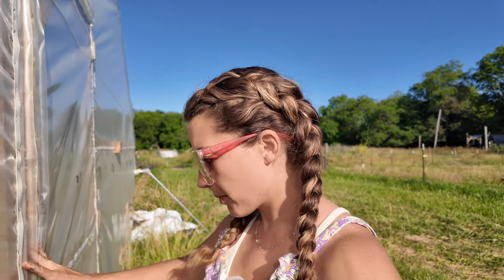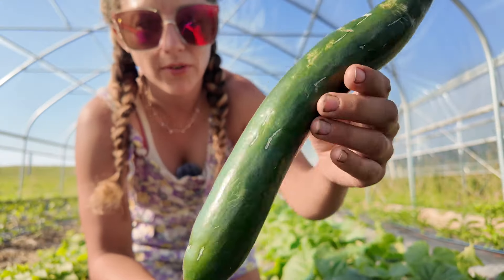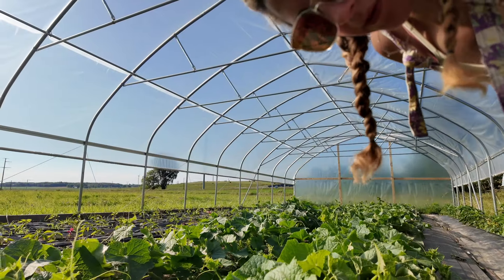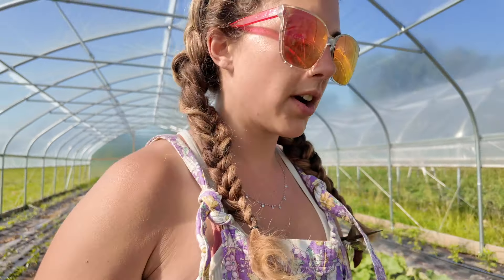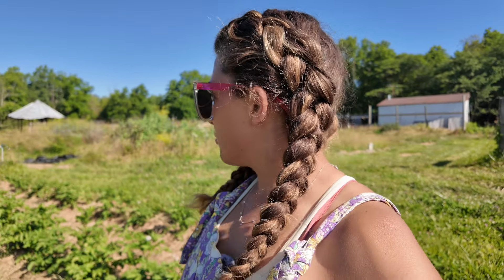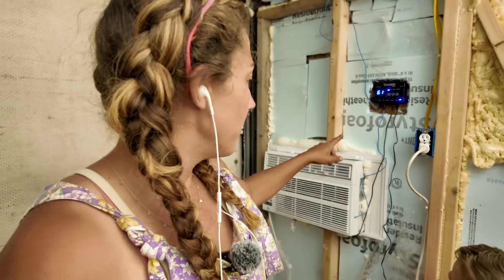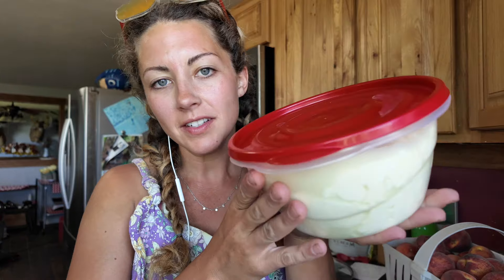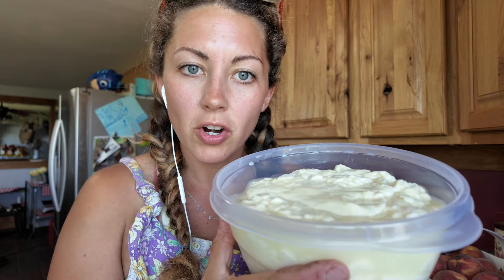First Cucumbers of the Season